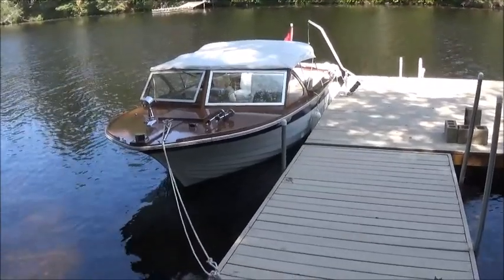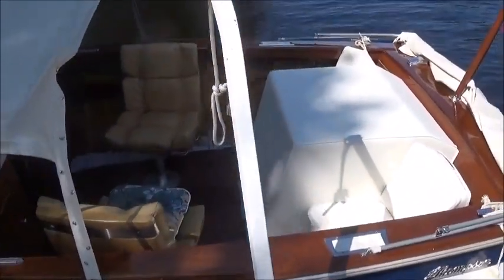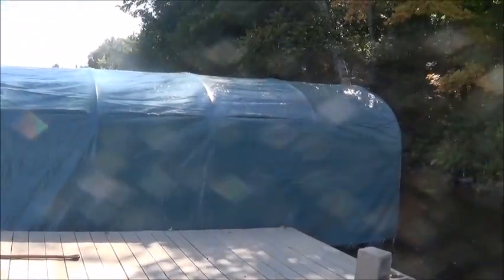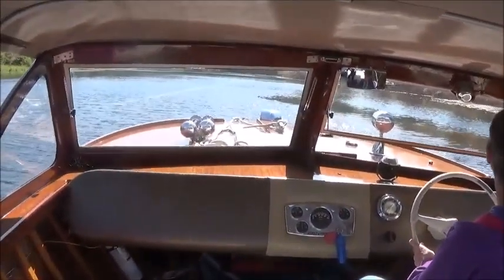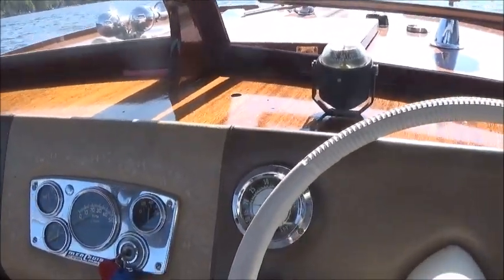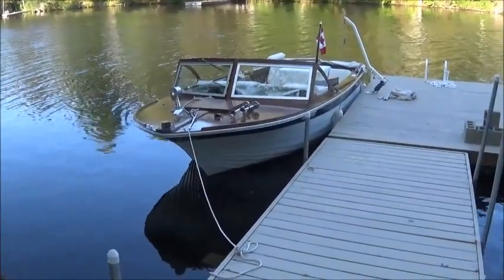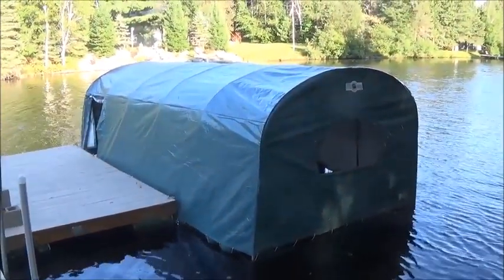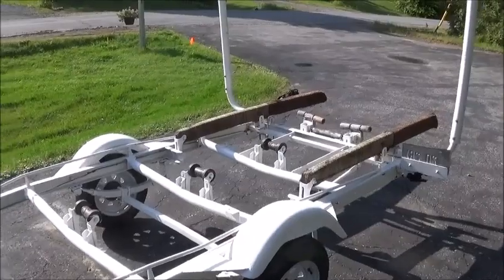Thompson runabout for sale 18', 1963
This video highlights a Thompson lapstrake runabout for sale: 18 ft, 1963. Major restoration in 2013. 4 cyl 110 hp Mercruiser I/O. Engine runs well. The sale includes a trailer and floating boathouse (if desired.) $8,500.  Ad number pb783.